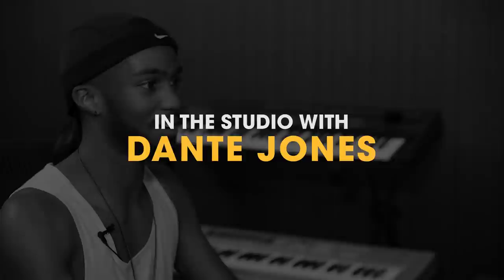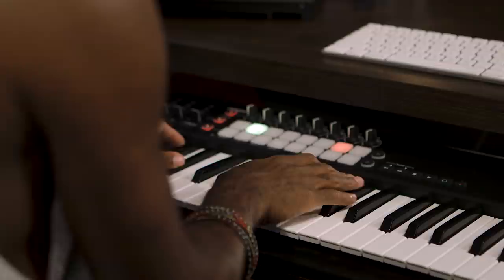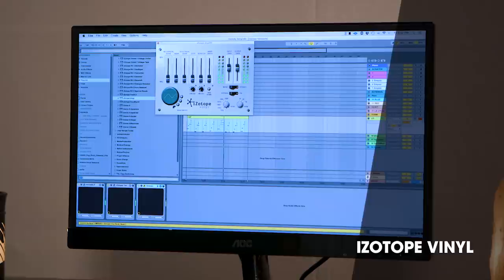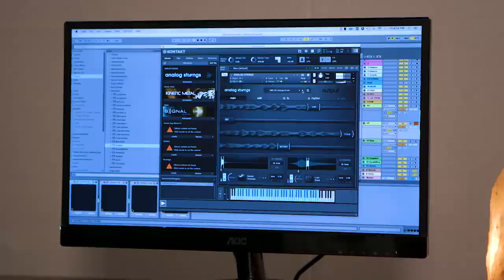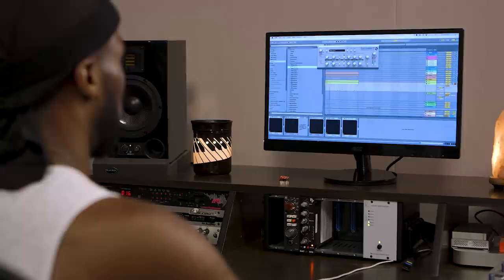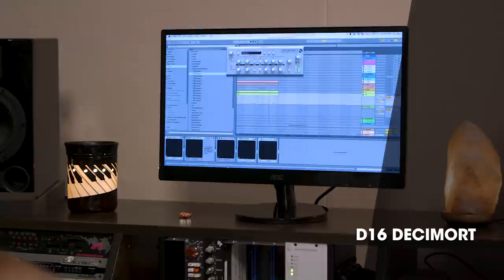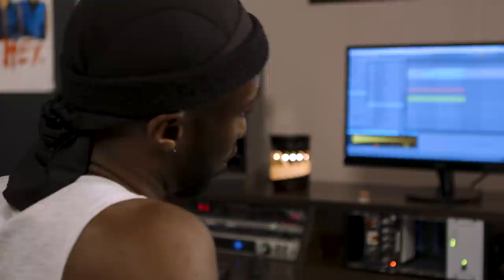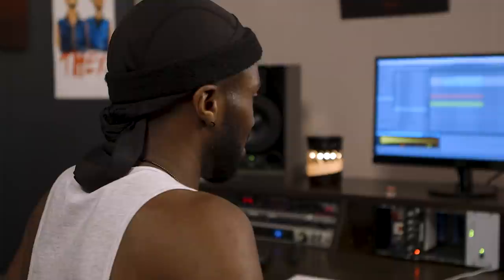In The Studio With THEY. Dante Jones: Starting A Loop In 6/8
PLATFORM by Output
A desk for musicians.

From crafting a loop from scratch to using scissors as a hi-hat, get a glimpse on how Dante Jones from THEY. starts a beat in 6/8 with his favorite plug-ins and specific tips & tricks.

Platform is a stunning centerpiece for all studio spaces. Every single detail from function to construction to finish was created with thought and care, uniquely tailoring this desk for music production and other creative pursuits.